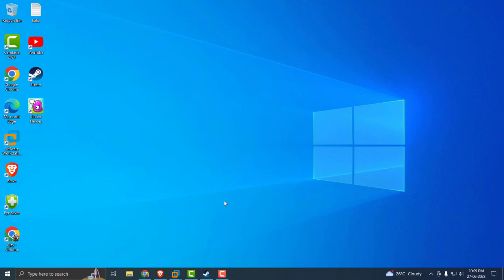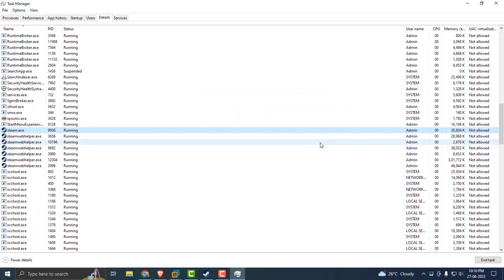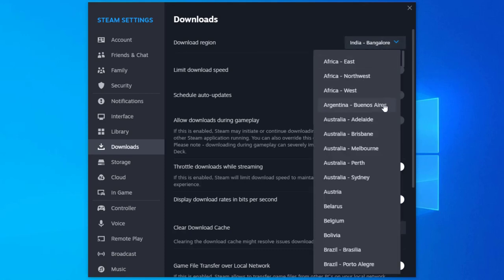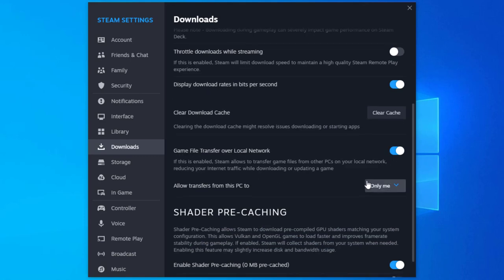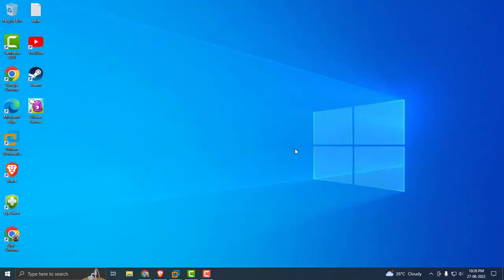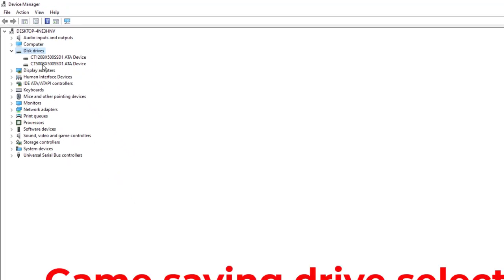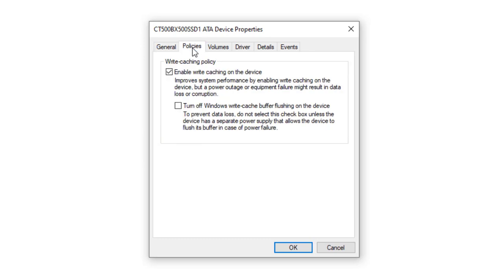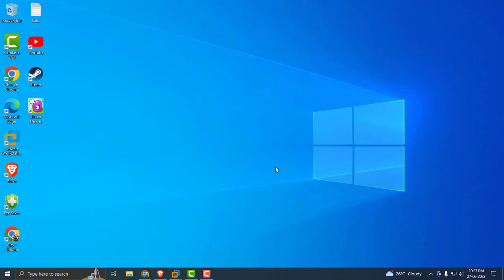How To Fix Steam Games Slow Downloading Speed Problem (100% Working )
How To Fix Steam Games Slow Downloading Speed Problem

In This Video :
Why am I getting 0 download speed on Steam?
Why is my game downloading so slow?
Why is my download speed so slow when I have fast internet?
How do I speed up my Steam Downloads?